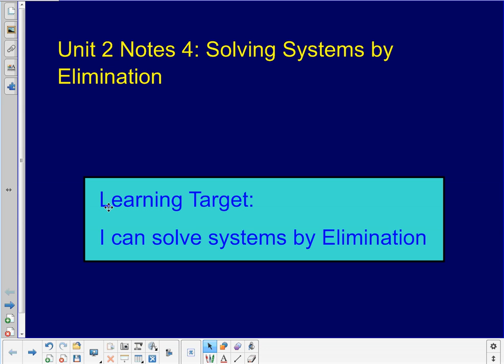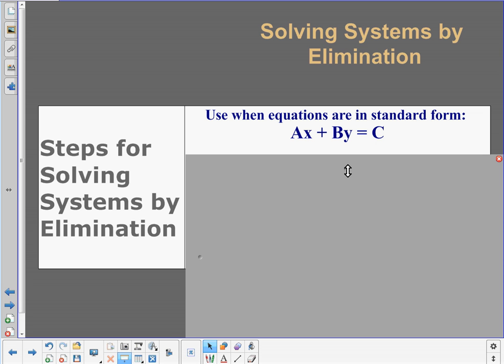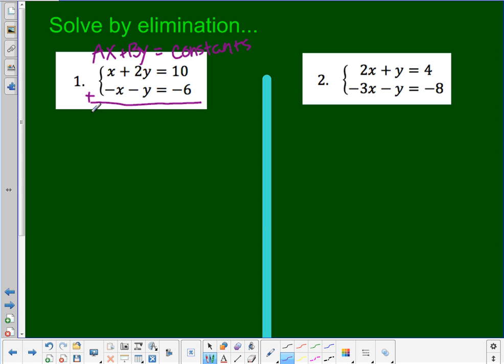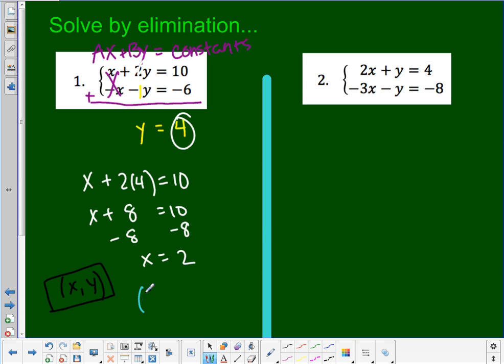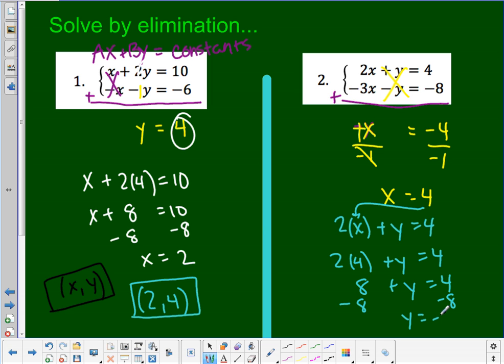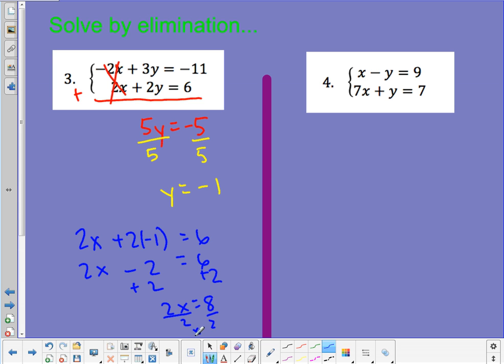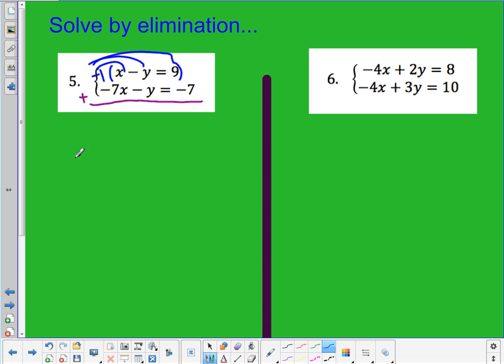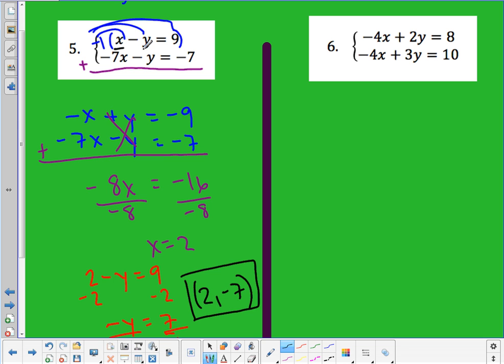Unit 2 Notes 4: Solving Systems Elimination Part I